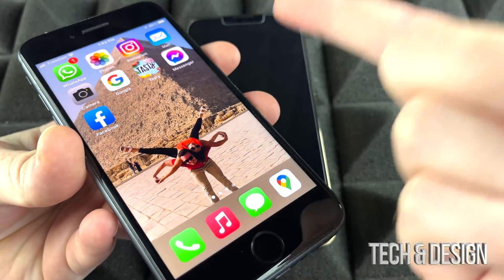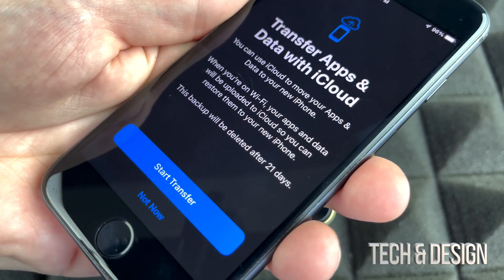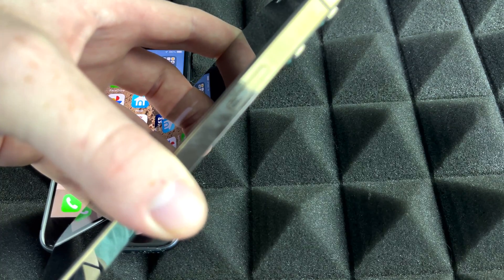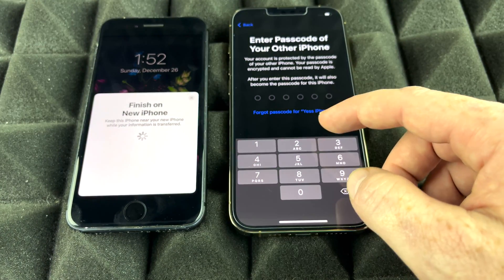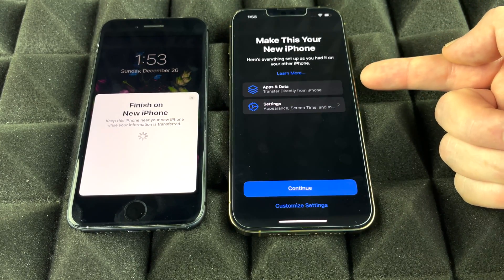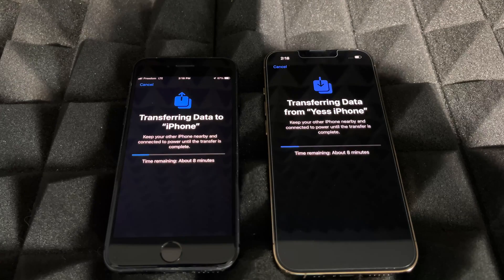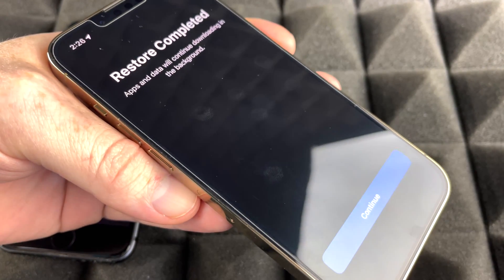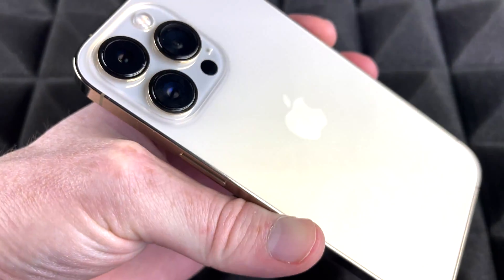How to Transfer Data from iPhone to iPhone 6S | iPhone 6S Plus